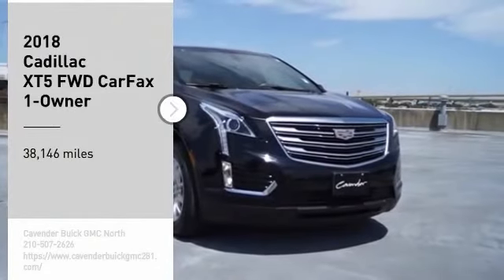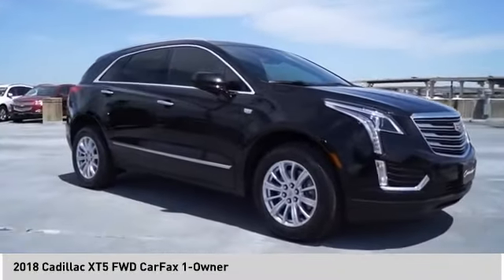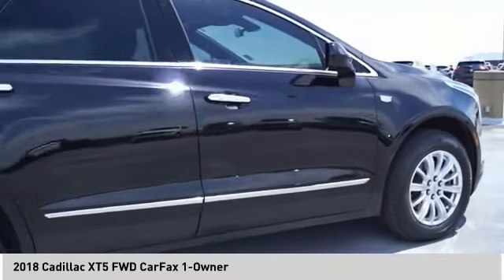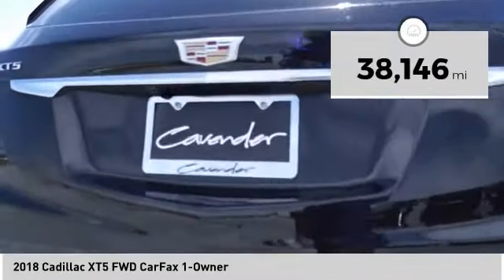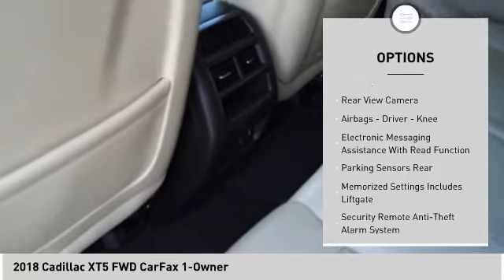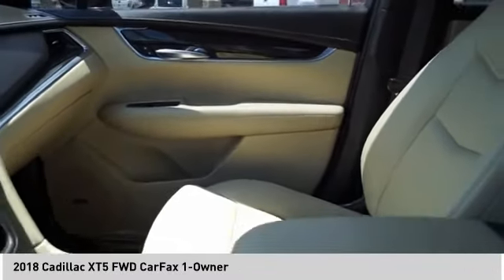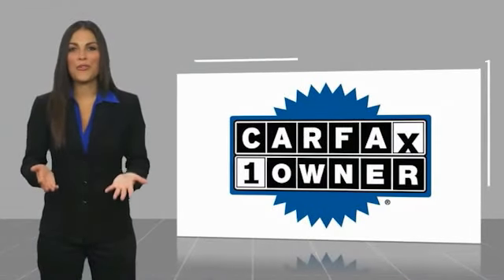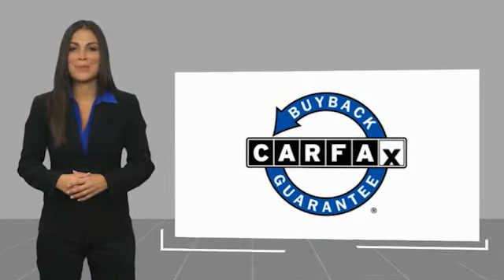2018 Cadillac XT5 62832A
2018 Cadillac XT5 FWD CarFax 1-Owner

Clean CARFAX. CARFAX One-Owner.Recent Arrival!Black 2018 Cadillac XT5 FWD 8-Speed Automatic 3.6L V6 DI VVT19/26 City/Highway MPG